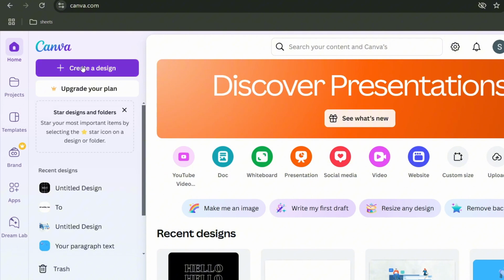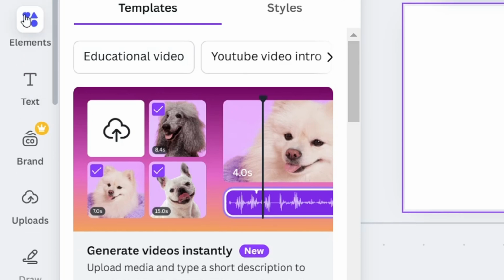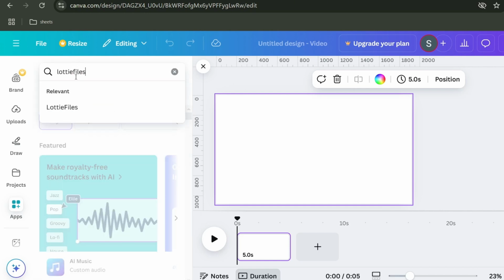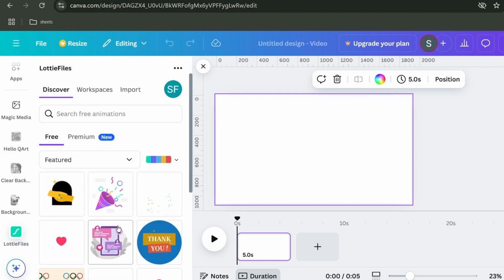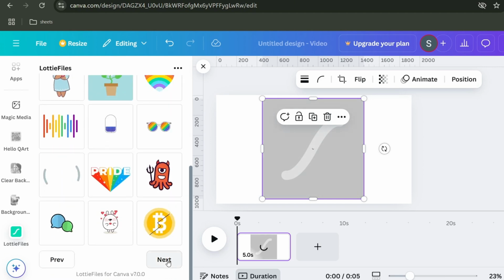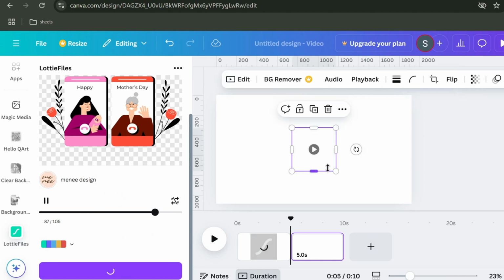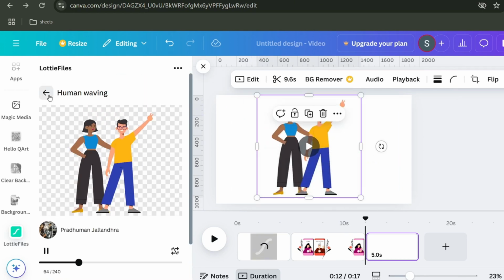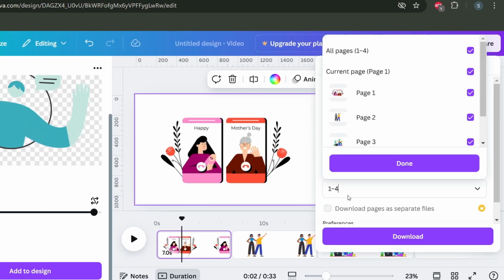How to Use Canva Pro Animation Feature for Free in 2025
Looking to create stunning animations without Canva Pro? In this video, I’ll show you how to use Canva Pro Animation feature for free in 2024! Whether you’re a beginner or a creative professional, this step-by-step guide will help you unlock Canva's premium animation tools without spending a dime. Learn to design professional animated videos, presentations, and content that stand out. This method works perfectly for social media creators, YouTubers, and businesses aiming to improve visual storytelling. I’ll cover everything from accessing Canva Pro tools to creating eye-catching animations that elevate your brand or personal projects. Don’t miss out on this free Canva trick for 2024!